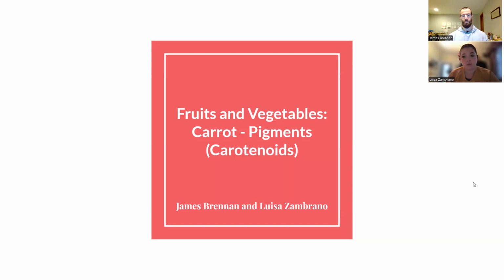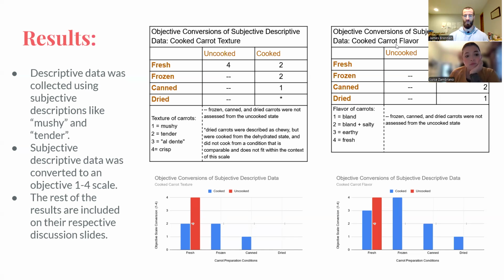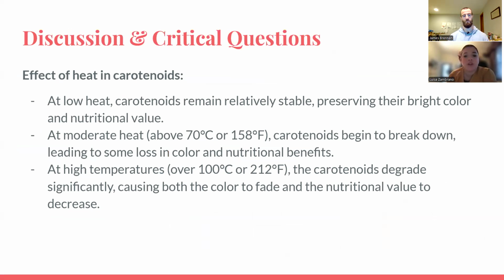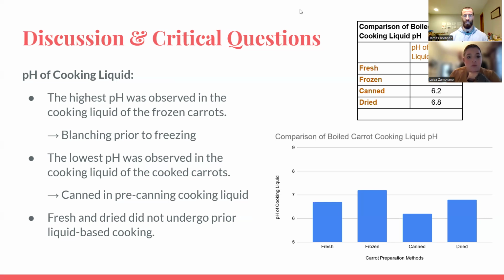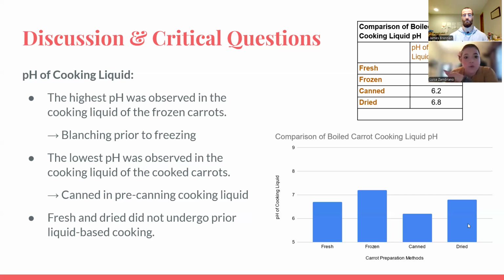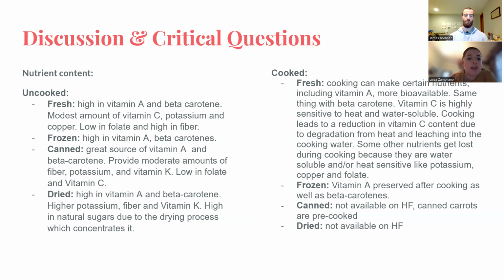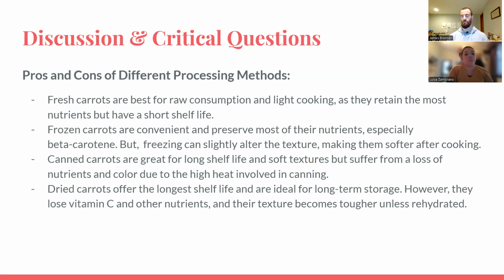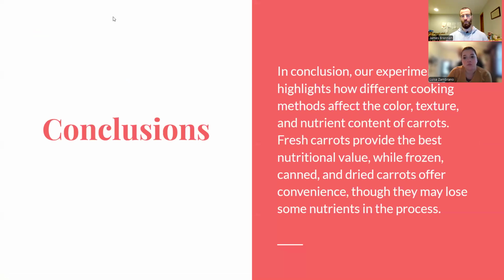Lab 4: Fruits an Vegetables - Carrot Pigments (Carotenoids)